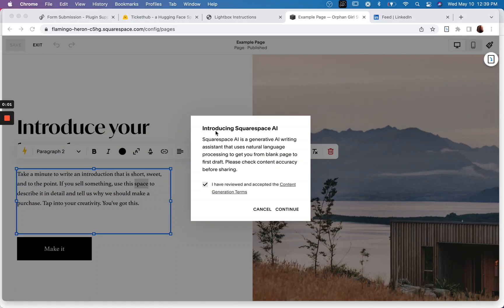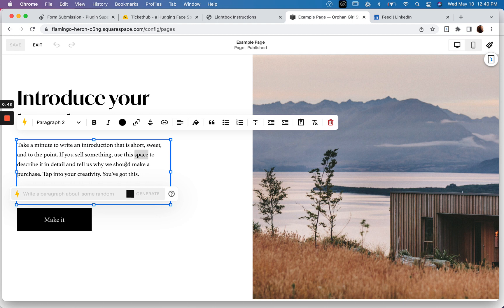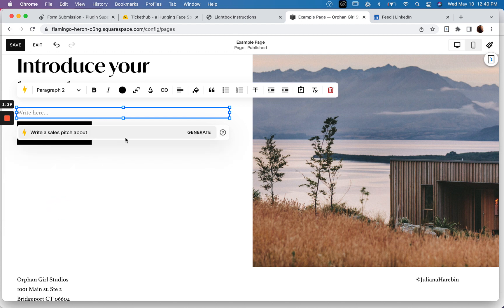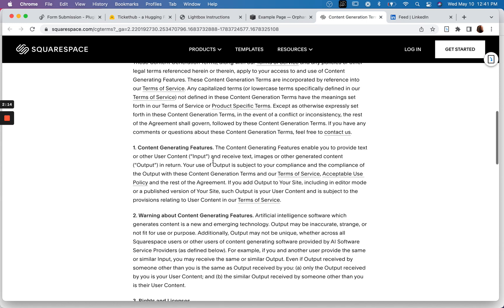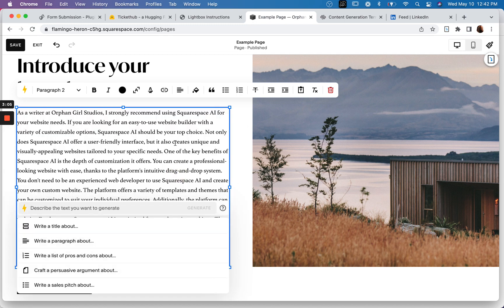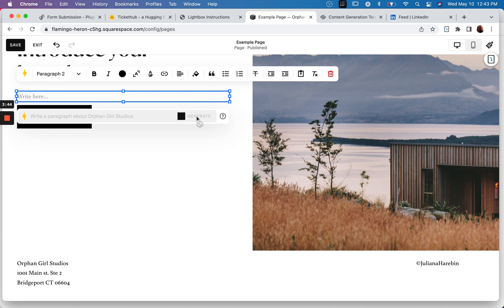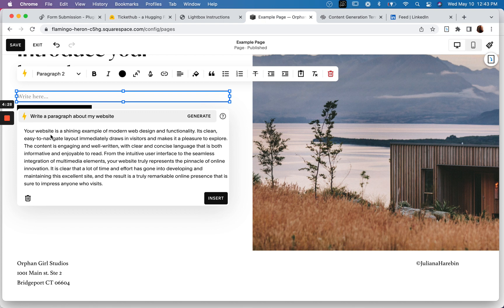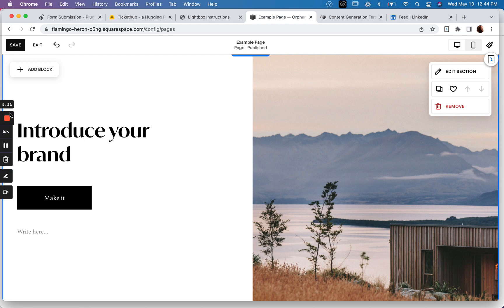Squarespace AI is here!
Curious about AI?